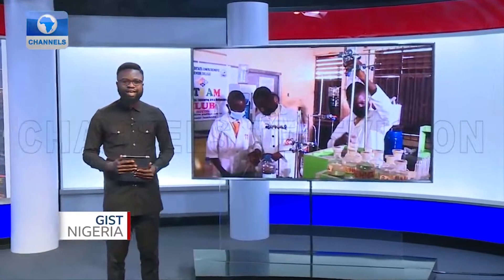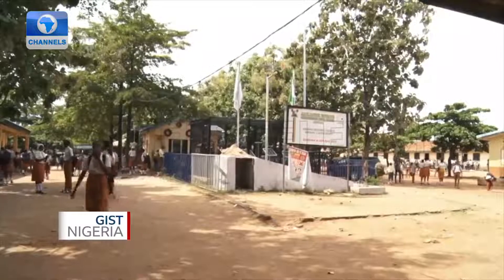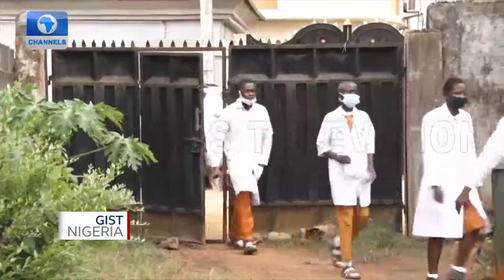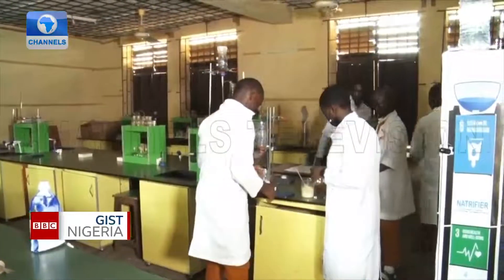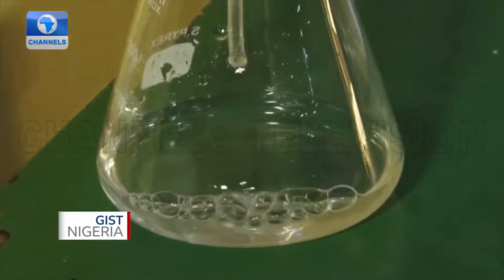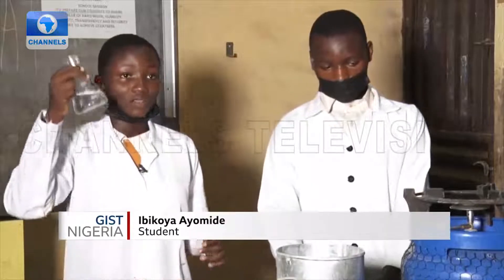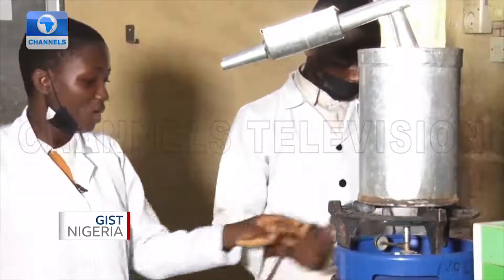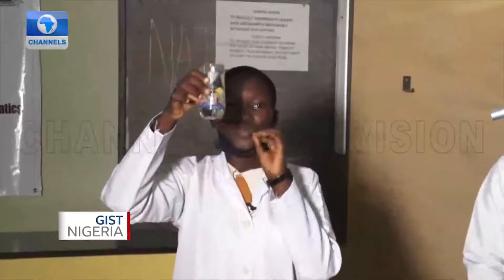Nigerian Students Develop Water Purification System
Baruwa community in Alimosho Local Government Area of Lagos State, southwest Nigeria has been facing water challenges over the years due to oil spill making the water there unfit for consumption.

But some science students in the community are changing the narrative by developing a water purification system to alleviate the sufferings of the residents.